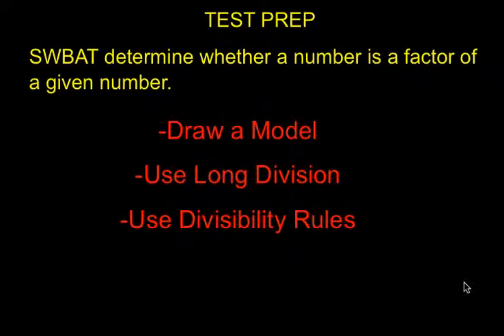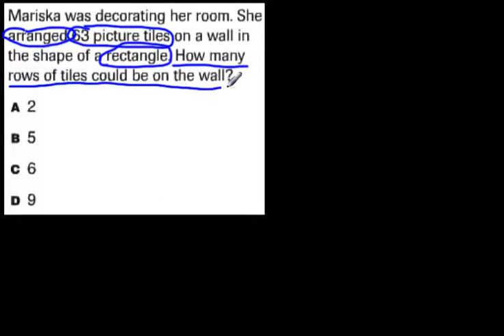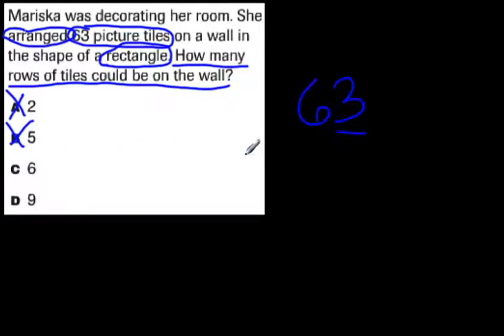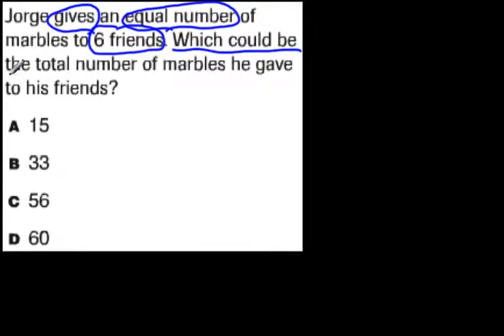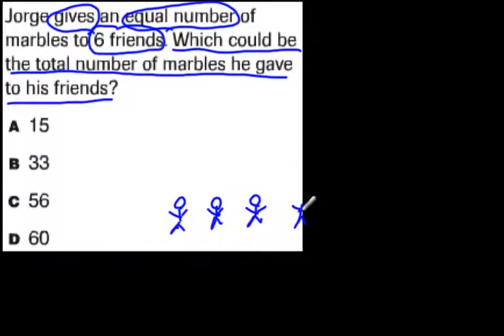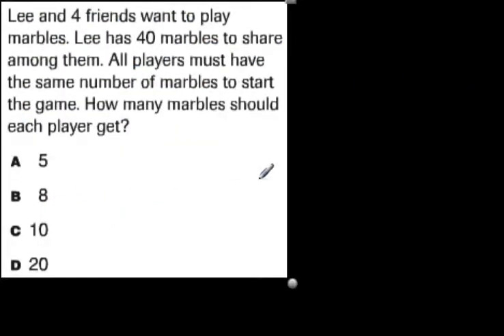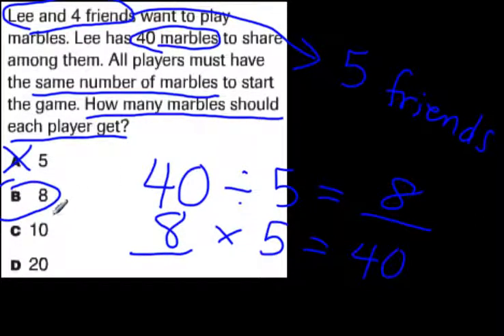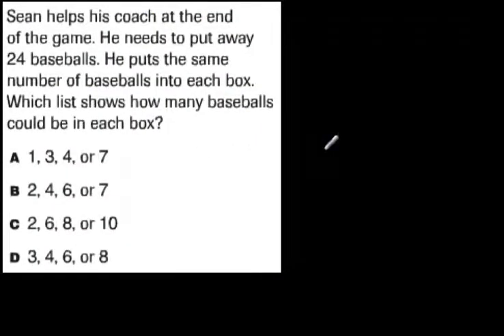Go Math - 4th Grade - Ch. 05, Lsn. 02 - Factors and Divisibility - TEST PREP!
Test Prep for Ch. 5, Lsn. 2!